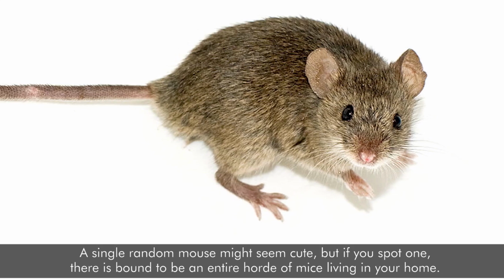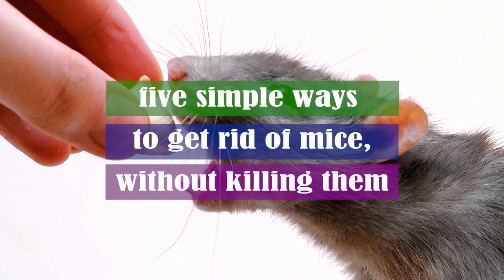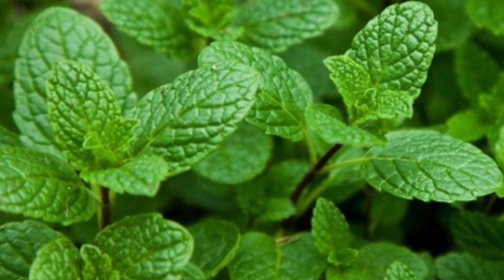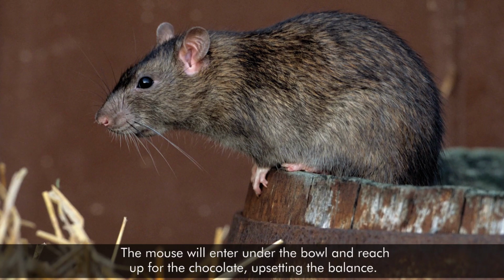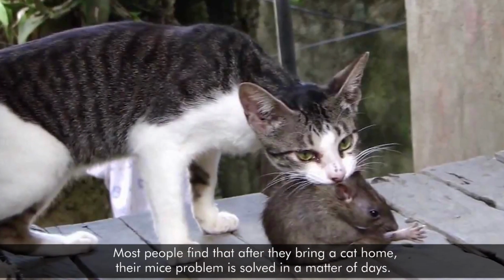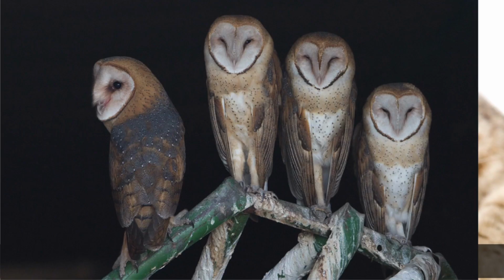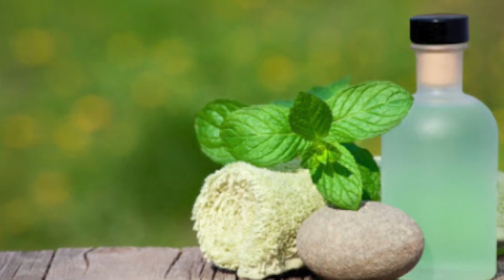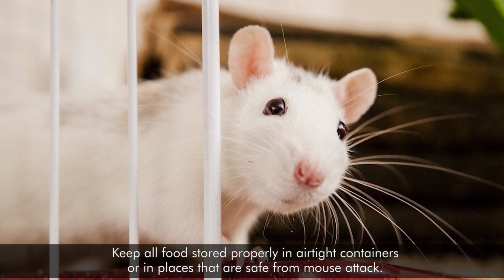Natural Ways To Get Rid Of Mice Without Killing Them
A single random mouse might seem cute, but if you spot one, there is bound to be an entire horde of mice living in your home. They are known for their vivacious breeding habits. All it takes is just one of these furry critters to get in, and within a matter of weeks, there could be dozens. Once they start nesting, it then becomes an uphill battle trying to get rid of them.
Following are five simple ways to get rid of mice, without killing them.

Pinterest.com